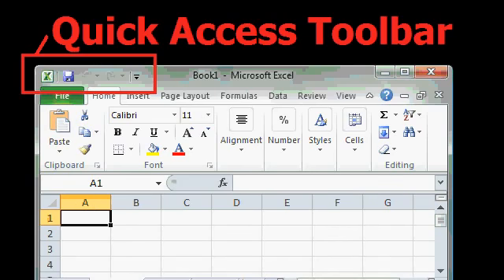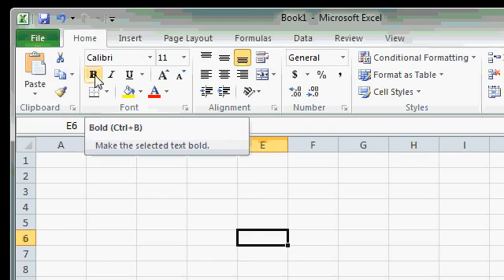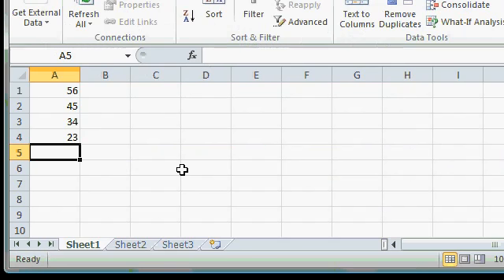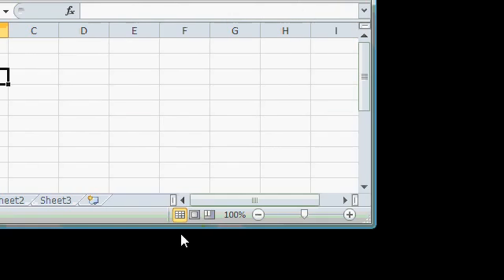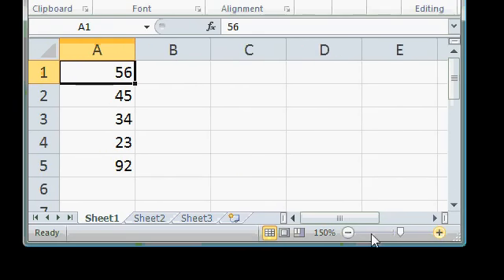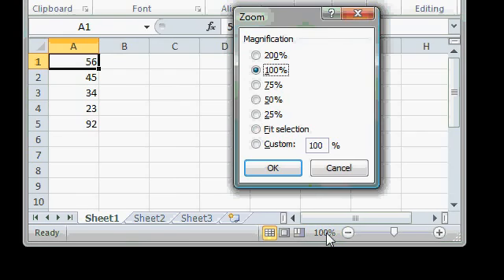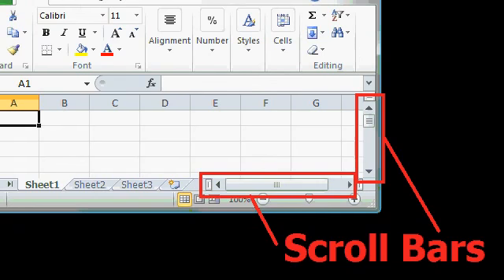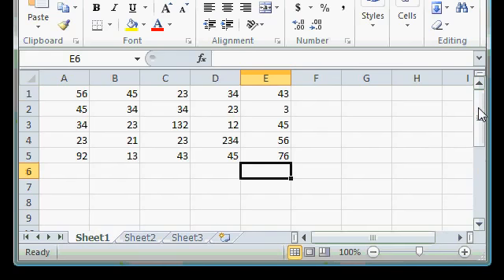Microsoft Excel 2010 Tutorial Part 03